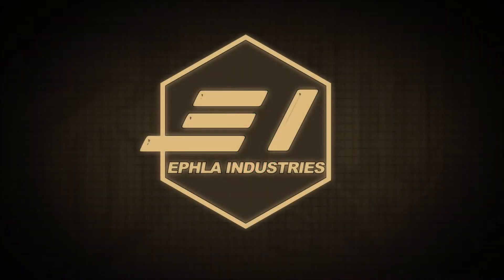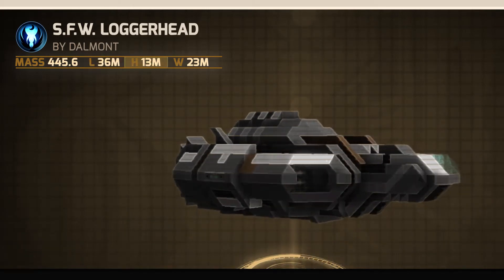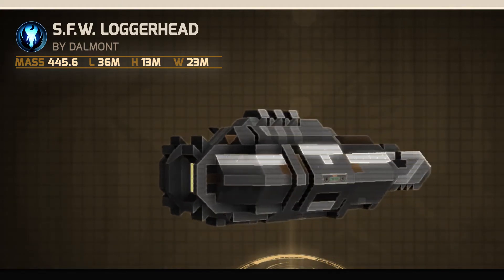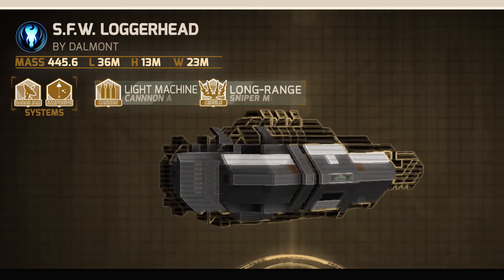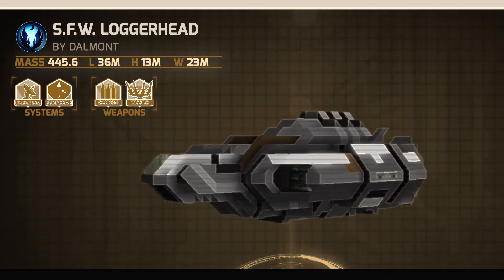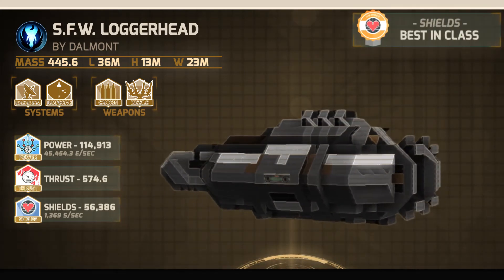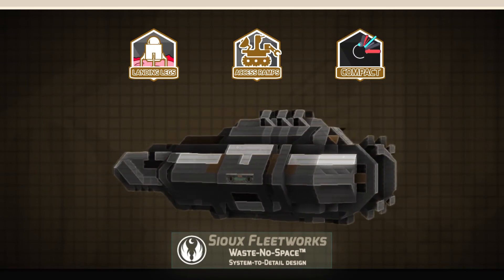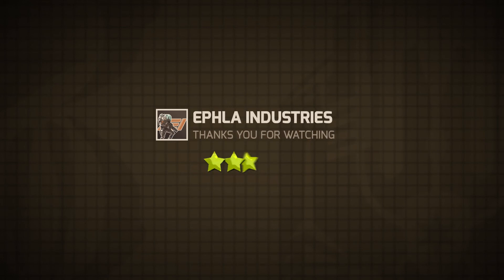Starmade - FIGHTER | Dalmont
Starmade - Light Fighter | Dalmont |

♦♦S.F.W. Loggerhead♦♦

►►Links◄◄

♦ Additional Credits ♦

Music  Track by Daniel Tusjak